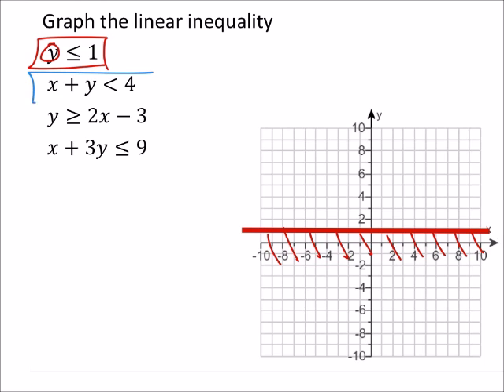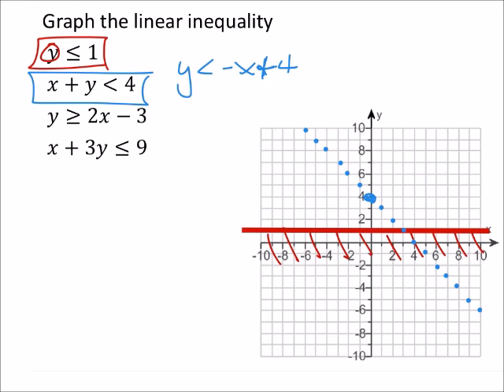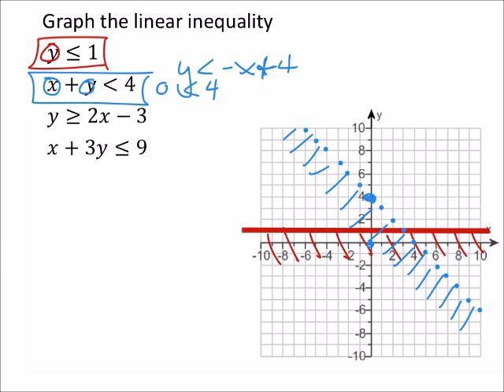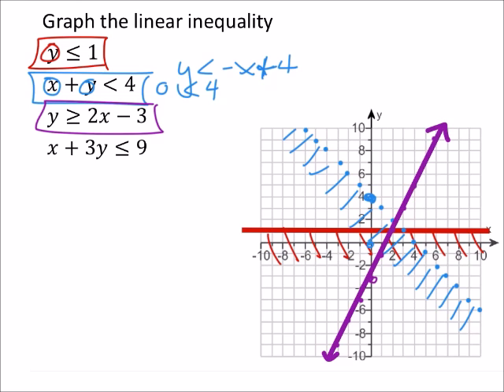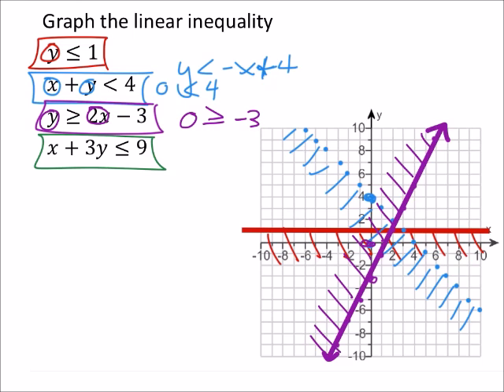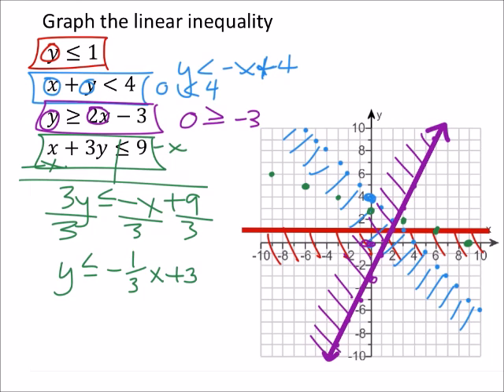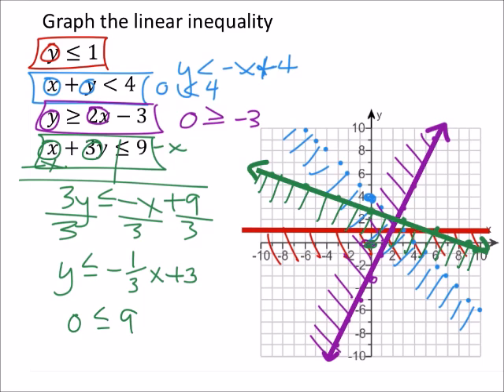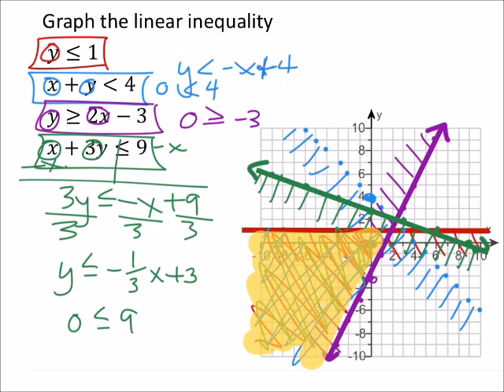Solving 4 Linear Inequalities by Graphing: Another Example (a MATH 1010 Problem)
The problem:
Graph the linear inequality
 𝑦 (less than or equal to) 1
 𝑥+𝑦 (less than) 4
 𝑦 (greater than or equal to) 2𝑥−3
 𝑥+3𝑦 (less than or equal to) 9

The solution: see video